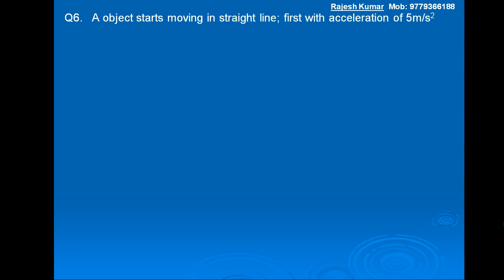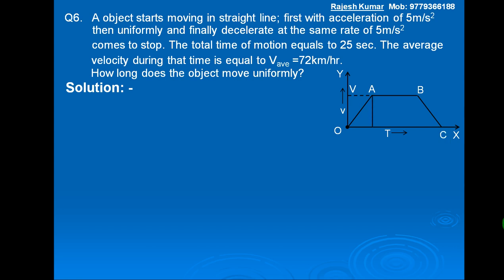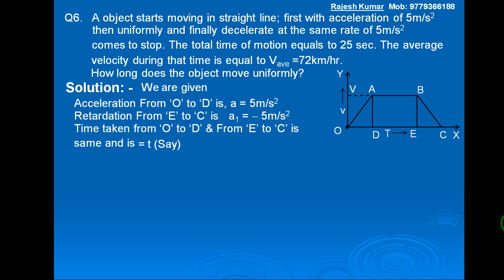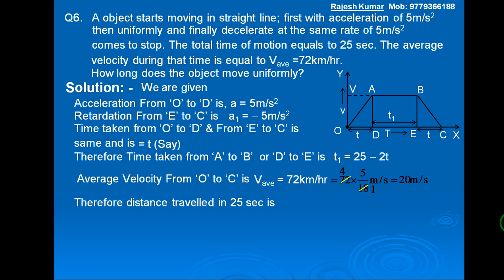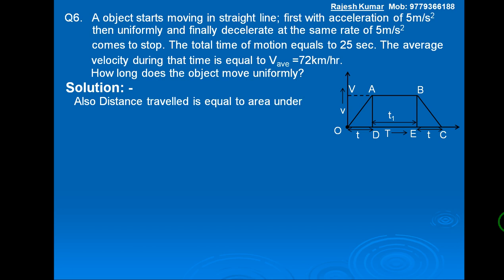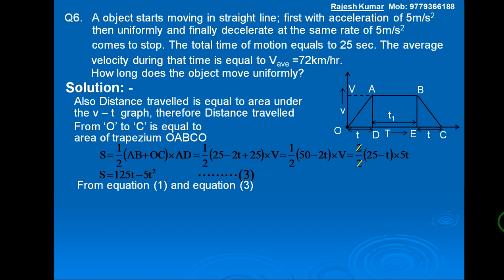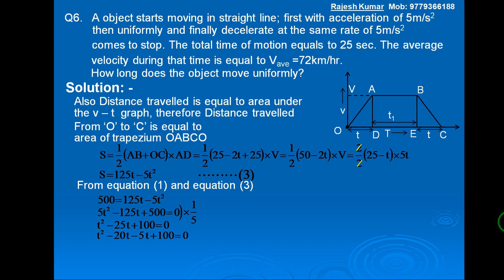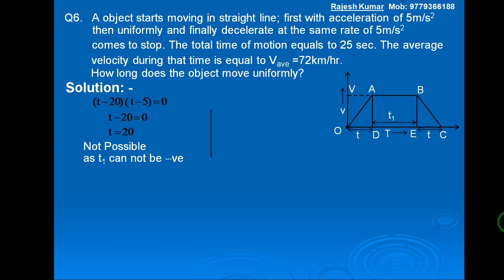IIT Problem on Mechanics for 11th & 12th Classes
By
Rajesh Kumar